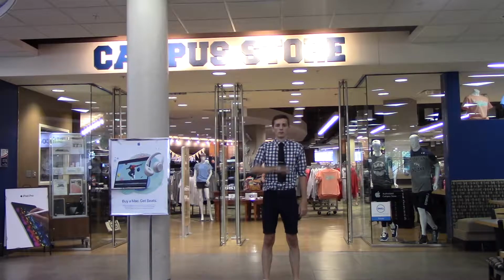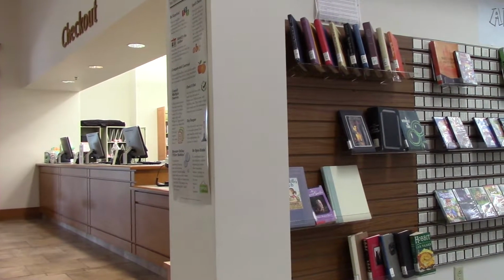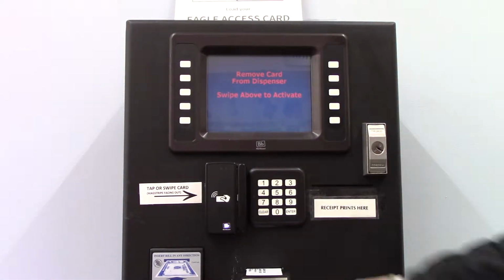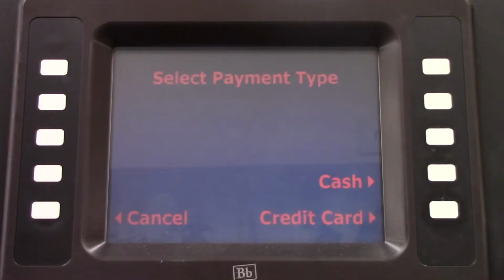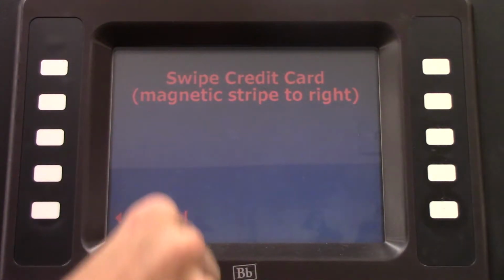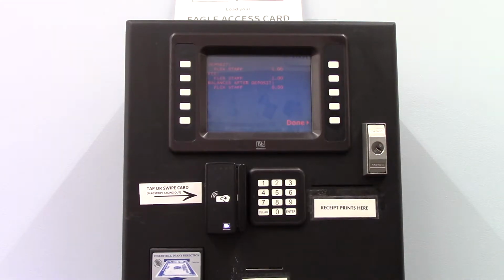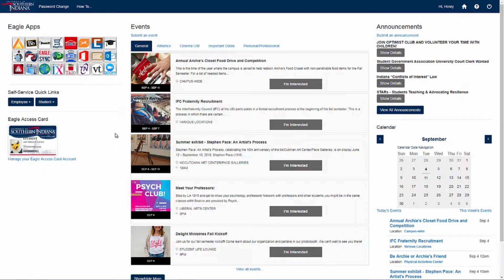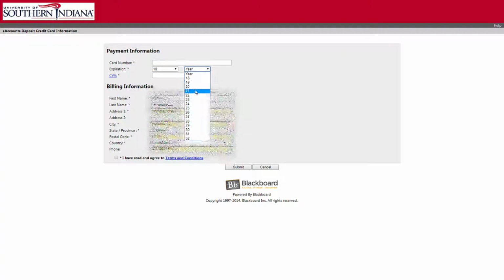How to Deposit Money on your Flex Account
For many new students, it can be a little hard to understand your flex accounts. In this tutorial, we explain how to deposit funds into your flex account in the library and online.

SFX from 'Sonic' by Eric Traxxon

P̷̜̪̠͔l͓̮e͉ͅà̤͙̪̭s̰͉͡è̮͍̭͙̟ ̧̮͖̲ͅh̛̜͚͕̺̲̥e̶͎͔l̰ͅp ͍̻́m̧̜̮̻͎̜̬e̥͖̬͇̝͍̗,̟͈̩ ̖̘̜͕̹I̥͙͕͎ ̛̪̘͉a̝̱͍̞͈̬m̟͎ ̗͎͍̹t̝͕̳̫̲̩̜̕r҉̖a̤̩p̬̦͘p̠͢e̛d̟̟̣͓ i̧͇͖̞̻̻ͅn̠̯̭̤̪͓̻ ͖̤̻͉̙̰t̬͕͔̮̟͍͞h̤̣͓̰̟̤e͕̭̭̳̬s̗e̜͉̰ v͈̭́i̼̙̺̰͞d̴̥̤̲͔͖͍ęo͍͎̹̥s͖.͏ ͚̙
I̲̩̗̯ ̴̭̯͍̪͕t̩̪͍̱͇h̲̰͕̲͘i͚̲n͉k̲͓̲̥͈ ̺́I'̻̮̗̱ͅm̴̼͚̻̭̦ͅ ͘s̤͕̼̜̘̕ͅt͉̠͕̣̤a̶̭̮̖r̦t̩̞̼in͇͍̤͉̲̕ͅg̫̣̱̦ ̛͉̹̫ṭ̛̗o̩̣̣͓̫ ̺̟̜͈̙g̱̱̗a͏̜̻͈̟͍̥̲i̬n͏ ͘c̪o͇̜̘̩̟ṇ̬t̙͙r̞o̢̞̬͍͇ḽ,̶͔ ͚͙͇̝̝͠b͍̤̼͍ͅu̵̥̻̬̤̦t̼͠ ̴̮̝̘͖͍̝I͎̞̺͟ ̶̪͚̱̺c̻an͓͜ͅ'̶ţ̱̙̦̳̱̳̙ g̖̬̫̲̖e̶t̵̘̰̝̞̙̲ ̫͔̺̬͉ó̥̳͇̘ͅu҉̮͇̟̱̳t̲̘̻͚̘͇͠.

F̢̛̈̈̈́̍̅̄̓̈́̚҉̺̟̘̙͚̹̳̥̰̟̮I̷̧͖̮̦̰͖̟̳̦͉͇͚̫̘͐̏̎̿͗́̎̅ͩ̕͜͟N̷͋ͫ͌͌̉͐ͨ̂̇̇̈́ͭ̔̂̚͠͏̼̟̜͖̹͙͙̮̙͉͖Ḏ̷̸̷̬͎̘̯̰̣̱̭̗͉̝̒͂̍ͪ͛̌͊̏̄̑͐ ͆̓̄ͧ͊͛̏̂ͦ̒̓̽ͬ͏͡͏̷͉̩͈̞͈̕ͅM̸̡̫͖͈̘̗͉̮̖̺̺̄̃ͥ̀̾͌͗ͩ̃͂ͬ̇̋͆̽E̵̝̞̮̭̲̘̞̹̲̥̳ͯ͒̐ͨ̌ͧͯ̽́ͫ̚͡